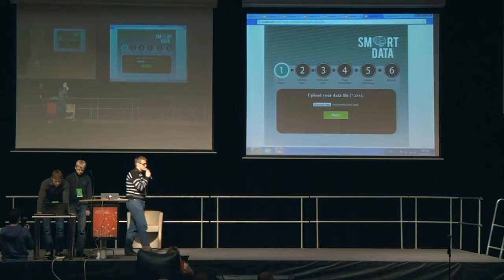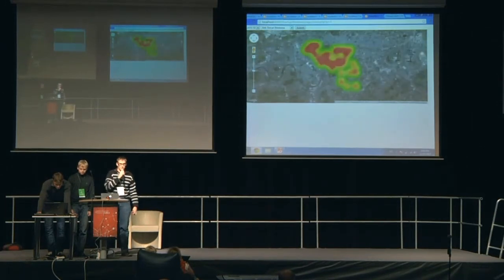Startup Weekend Lithuania 2013 - SmartData